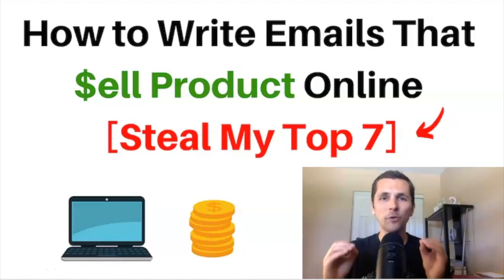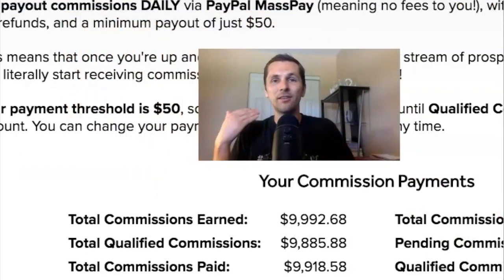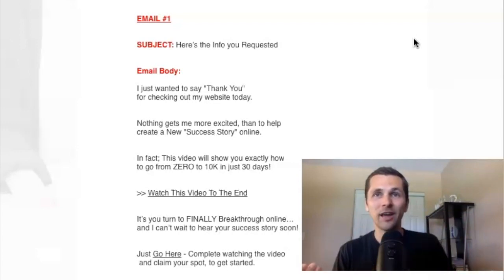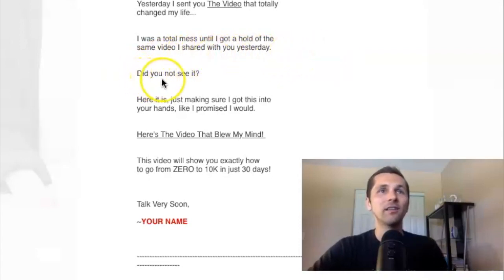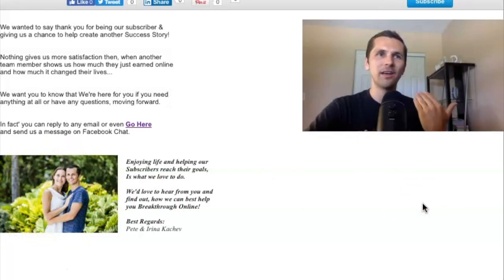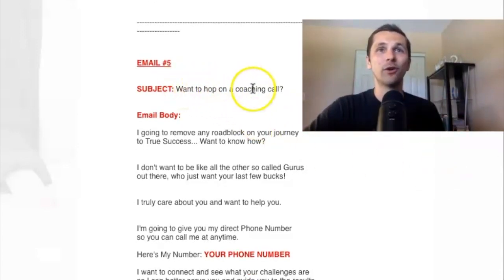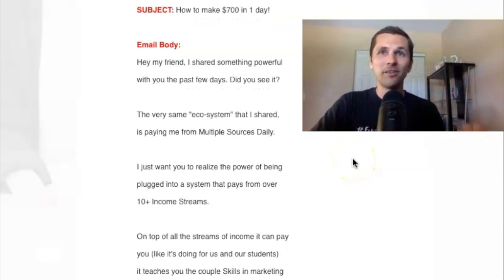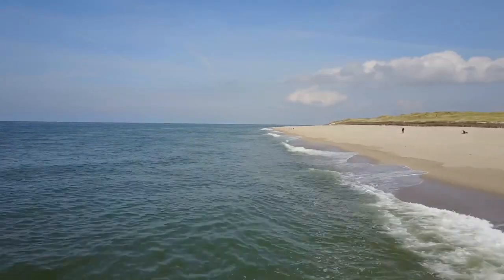How to Write Emails That Sell Products Online! 👉 [Steal My Top 7 Profitable Emails]